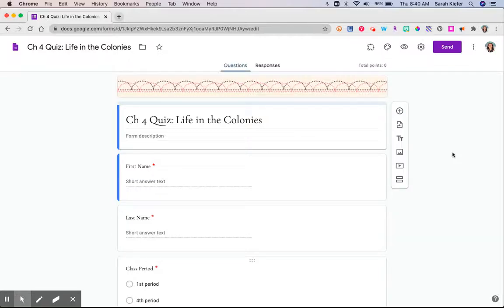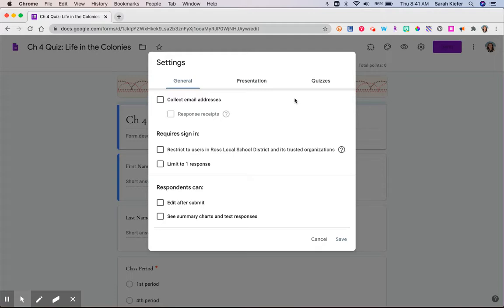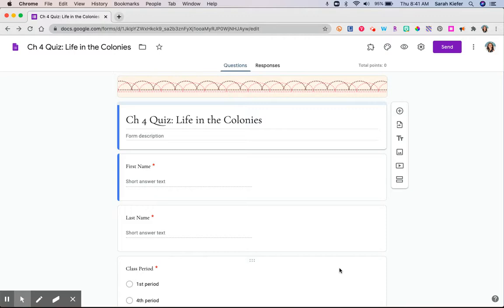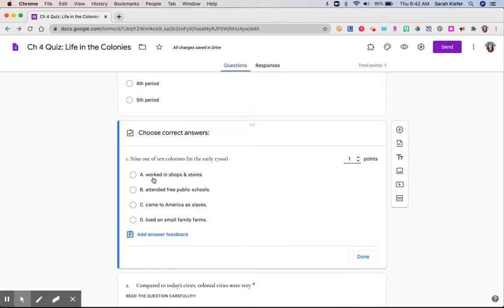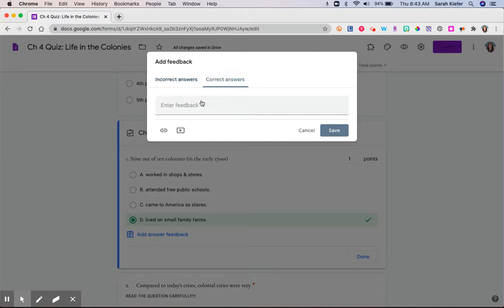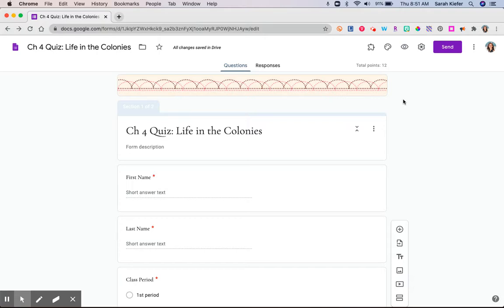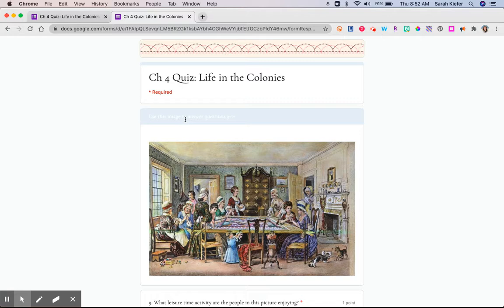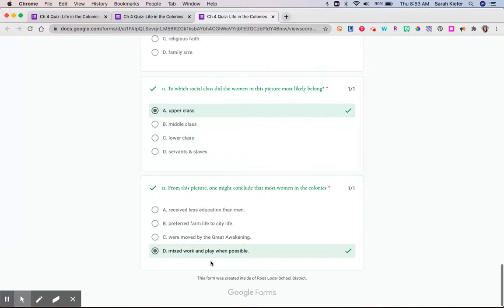Google Forms: Self-grading quiz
Part of my presentation as an Intro to Google Forms.